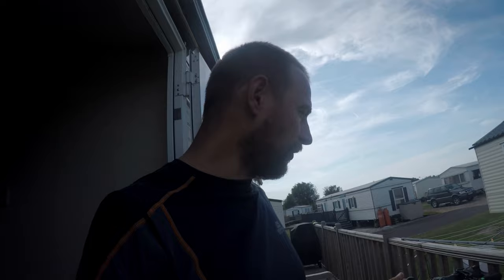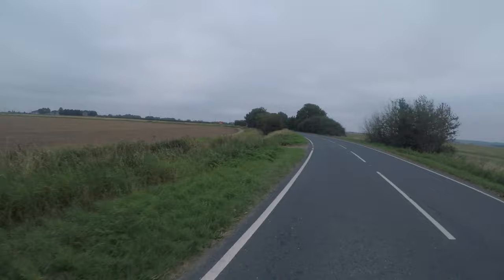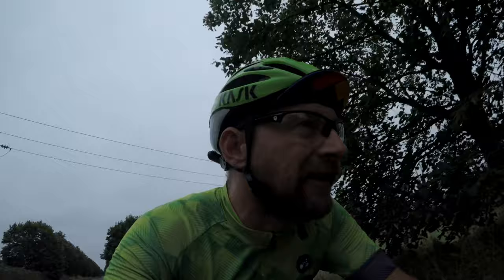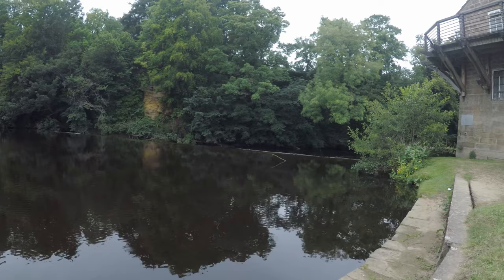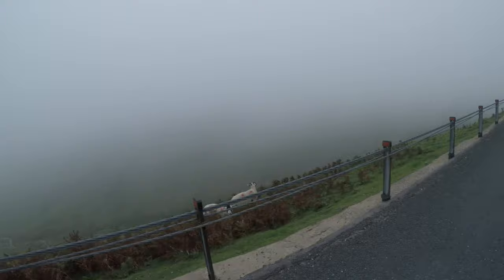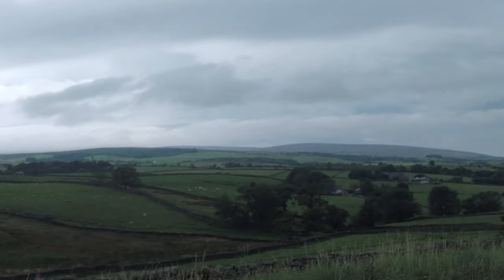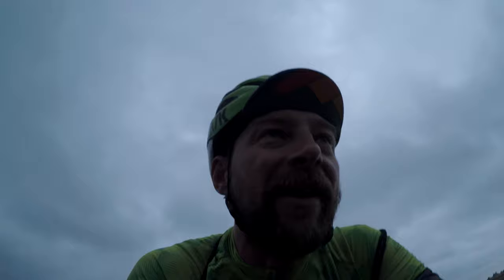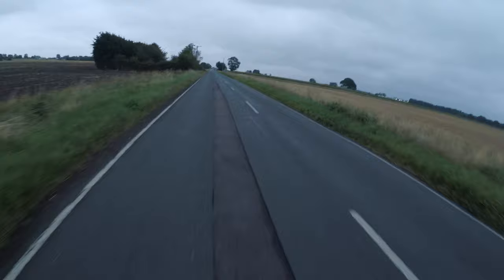Can I Ride Up Buttertubs? // Bikepacking adventure in North Yorkshire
A long weekend riding from North Lincolnshire to North Yorkshire. Thanks to Katie Kookaburra I head up Buttertubs before heading over to the campsite near Settle.